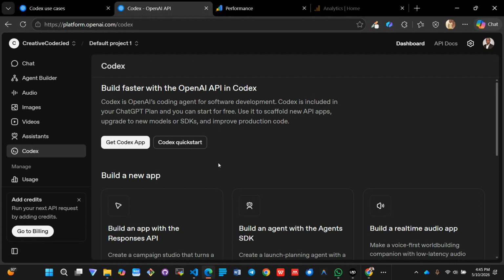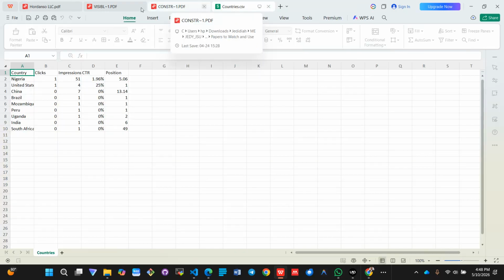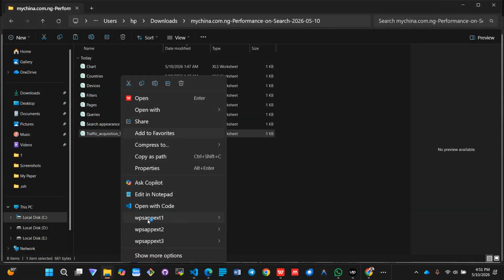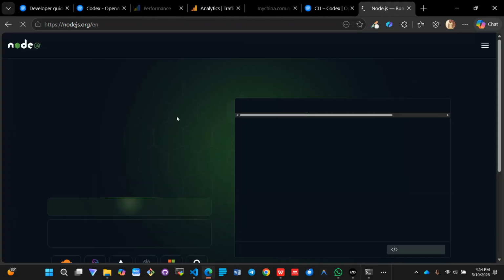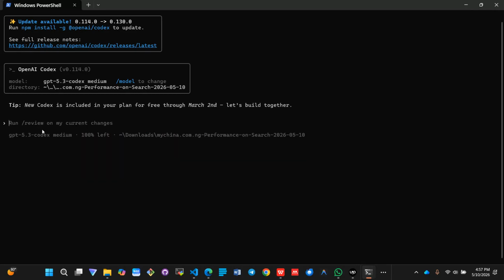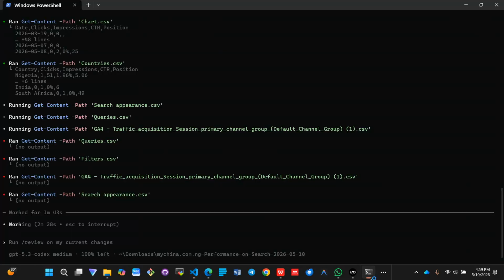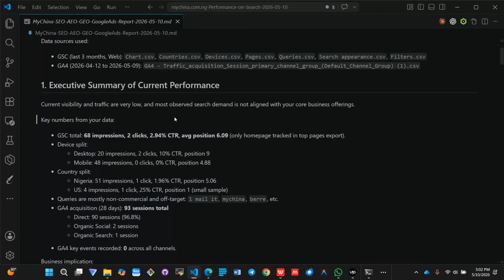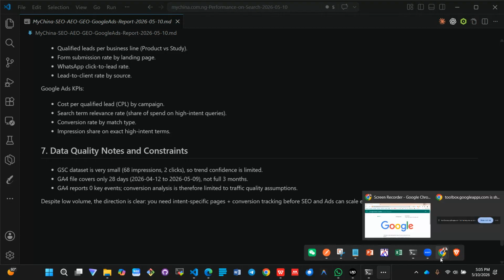How I Used OpenAI Codex to Analyze My Business Data (GSC + GA4) | SEO & Ads Insights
In this video, I show you how to use OpenAI Codex to analyze your Google Search Console (GSC) and Google Analytics 4 (GA4) data to get actionable SEO, AEO, GEO, and Google Ads recommendations.

I walk through a real 3-month data analysis for MyChina.com.ng, a China-Africa product sourcing and education platform. You will see exactly how to structure your prompt, what data to export, and what insights AI can generate.

WHAT YOU WILL LEARN:

- How to export GSC performance data (queries, pages, devices, countries)
- How to export GA4 acquisition data (traffic channels, sessions, conversions)
- How to write a prompt for OpenAI Codex to analyze business data
- How to get executive summaries, strengths, weaknesses, and action items
- How to optimize for SEO, AEO (Answer Engine Optimization), and GEO (Generative Engine Optimization)
- How to build a Google Ads strategy based on actual data

DATA SOURCES USED IN THIS ANALYSIS:

- GSC: 3 months of impression, click, CTR, position data
- GA4: 28 days of traffic acquisition data by channel

BUSINESS CONTEXT (MyChina.com.ng):

We help Africans buy authentic products from China (electronics, fashion, machinery, vehicles, medical supplies) and secure university admission in Chinese schools (undergraduate, MSc, PhD, HSK/language).

If you run a similar multi-service business, this framework applies to you.